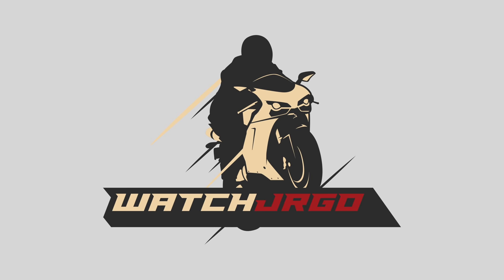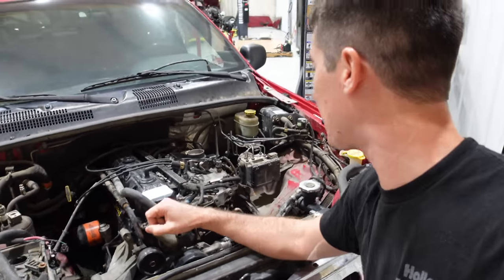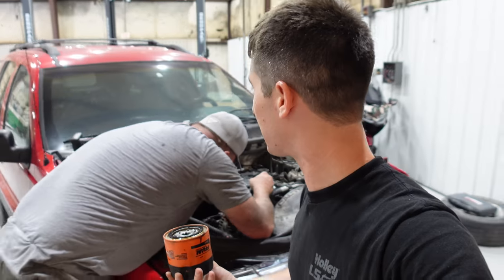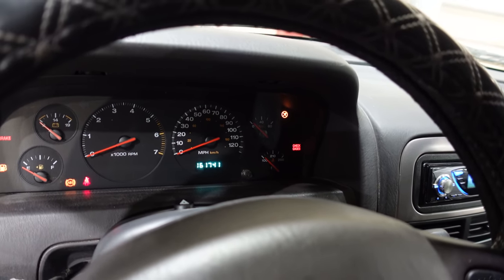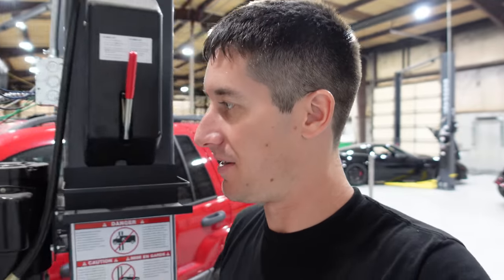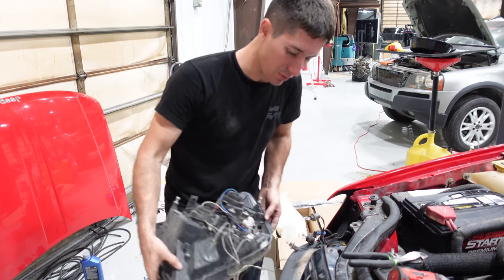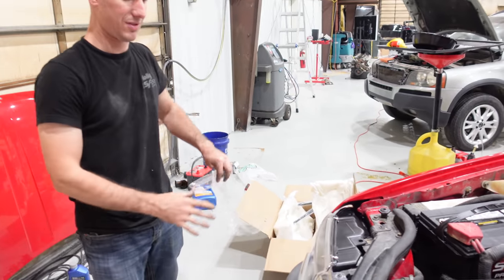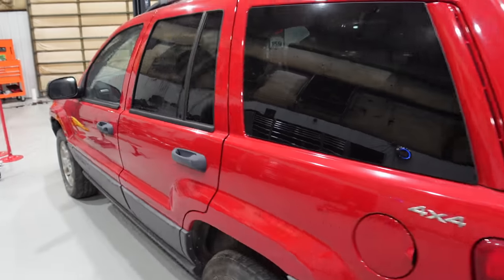JEEP Created A System To Make Your Jeep WORTHLESS *Won't Run*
I bought a beautiful 2001 Jeep Grand Cherokee for $1,800. It had one problem, the engine was shot, the starter could barely turn it over. Sure we all noticed the immobilizer light, but that wasn't the real issue. I bought a replacement engine for $800 and @TylerPotter and I swapped it out in a night. Today we're wrapping up the harness and all the other things I wanted to do to make the WJ Jeep perfect again. Then the immobilizer decided it wasn't going down without a fight. Even with the original factory key, this Jeep absolutely will not stay running.